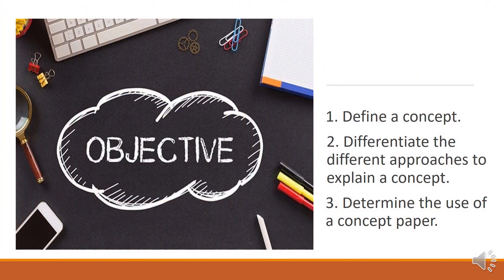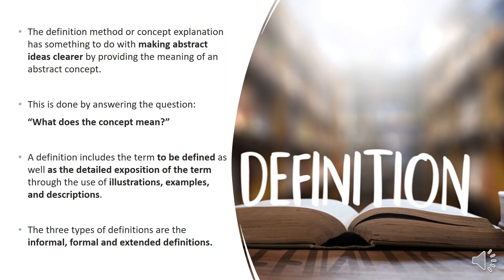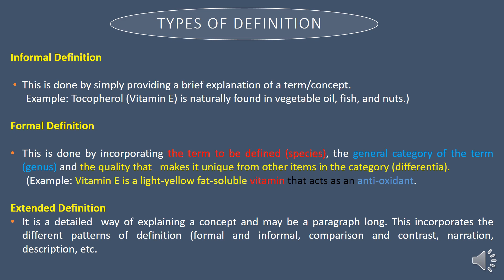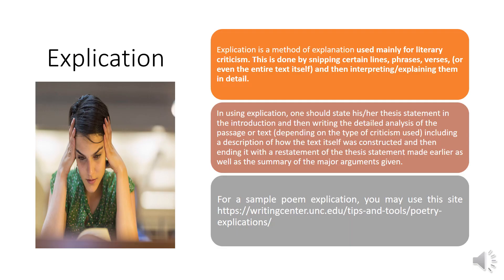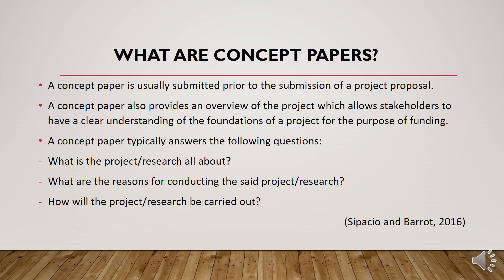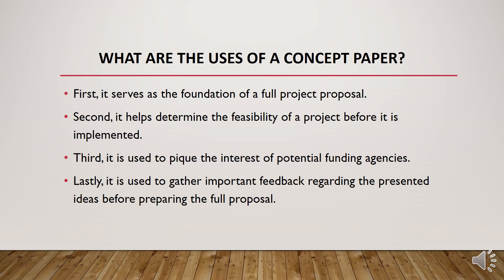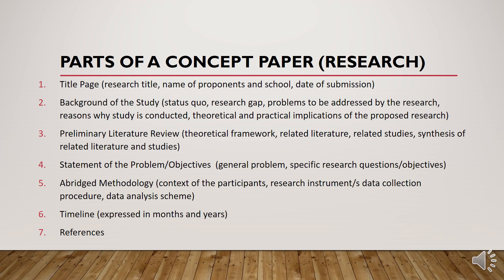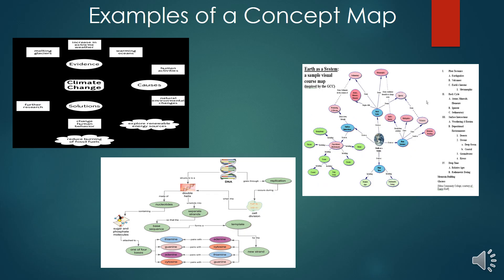Writing a Concept Paper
English for Academic and Professional Purposes